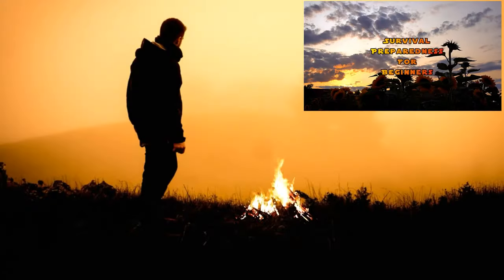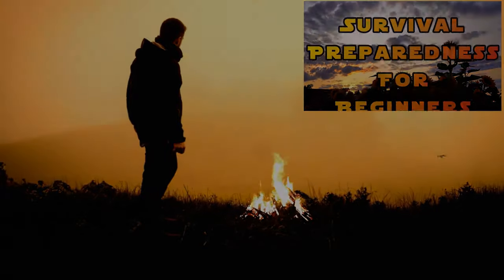Things to get before they are no longer on the shelf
tweeter:  survival preparedness for beginners